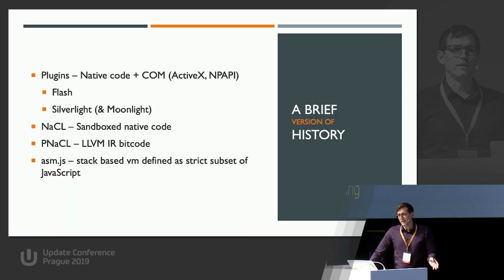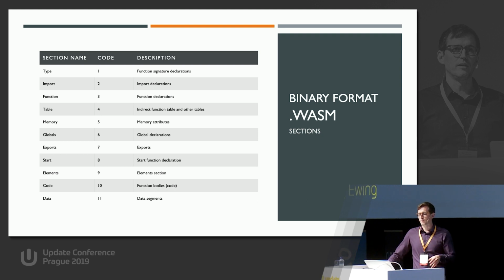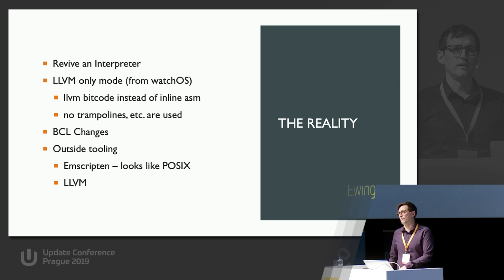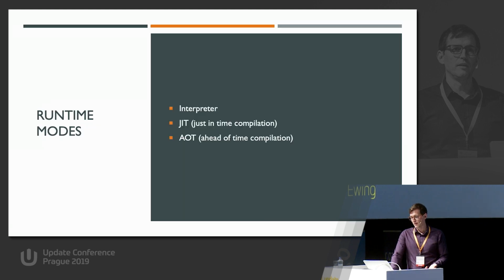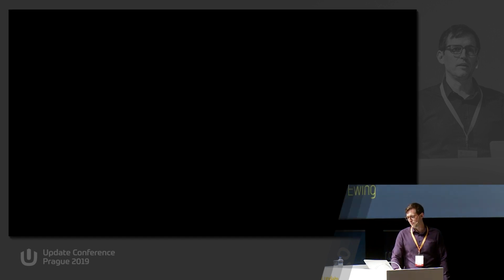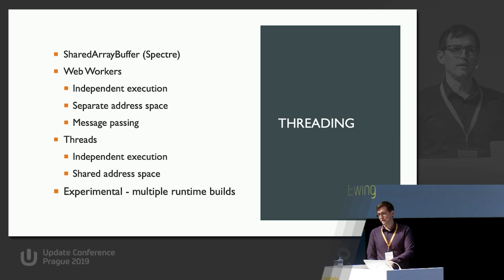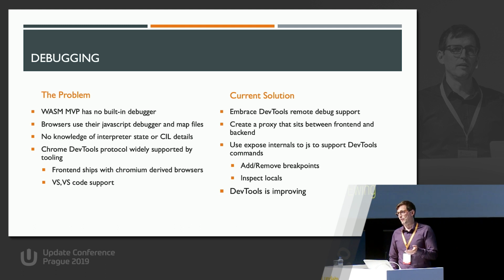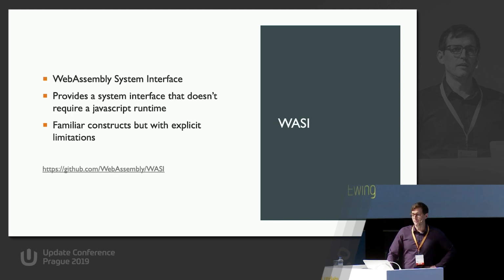Larry EWING: .NET and WebAssembly: Back to the browser? | UCP2019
WebAssembly is an attractive solution for easy delivery of executable logic across multiple platforms. Explore the challenges of hosting a .NET runtime on WebAssembly and examine the approaches the Mono is using to solve them. See what we've done, how we did it, and what's next.